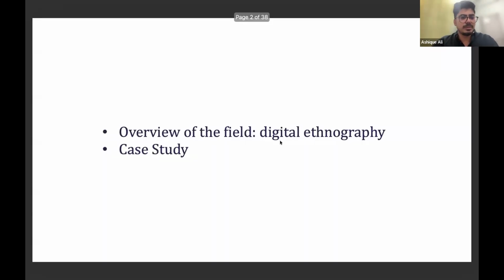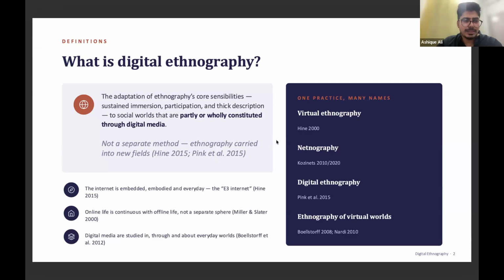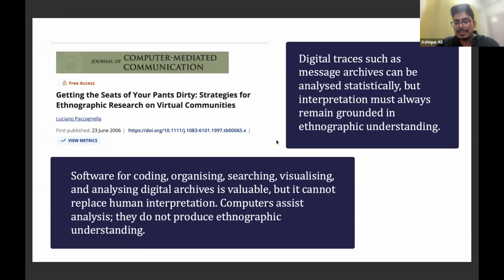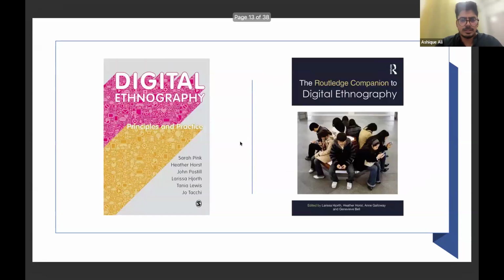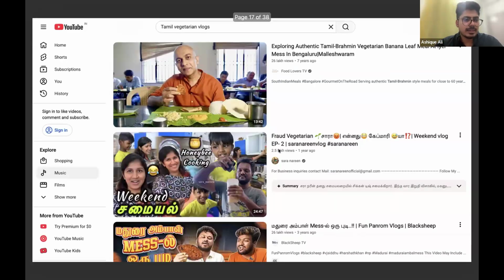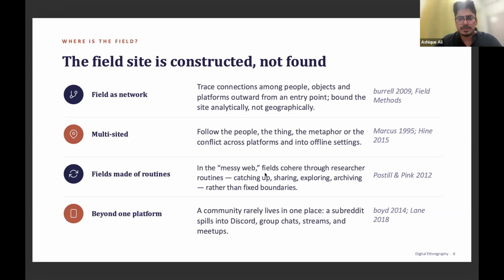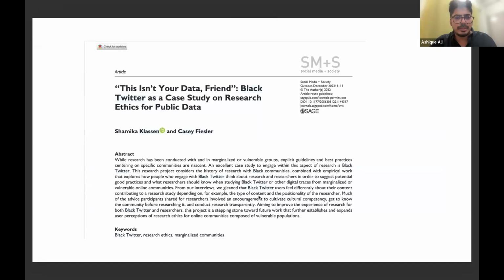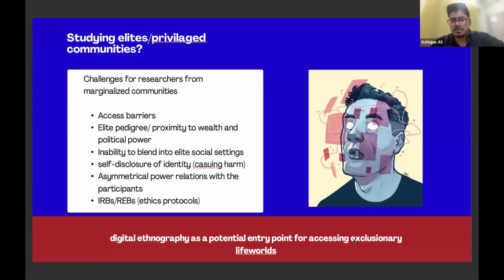Introduction to Digital Ethnography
Interested in understanding how researchers explore digital cultures and social media through qualitative methods?

Watch this session on Introduction to Digital Ethnography to learn the fundamentals of ethnographic approaches for studying digital spaces.

🎙️ Speaker: Ashique Ali Thuppilikkat
PhD Researcher, Faculty of Information, University of Toronto